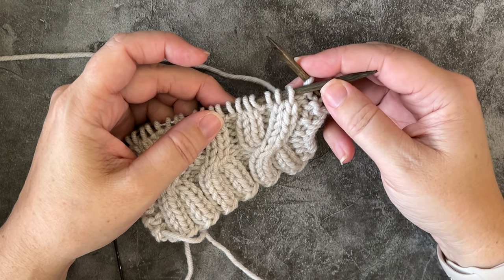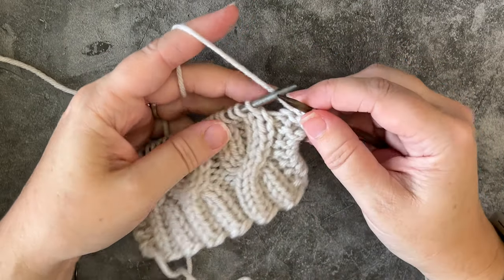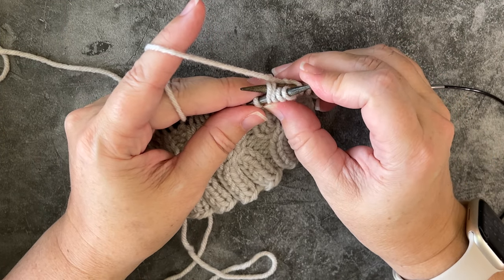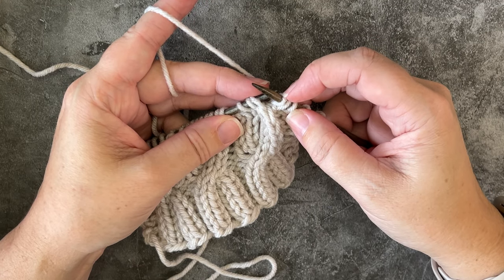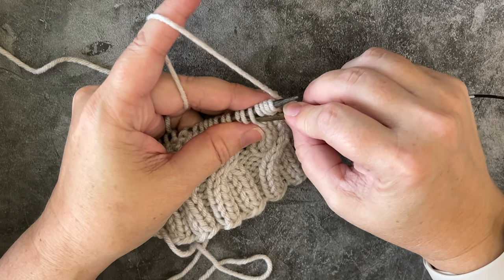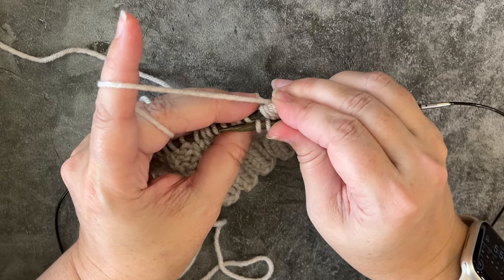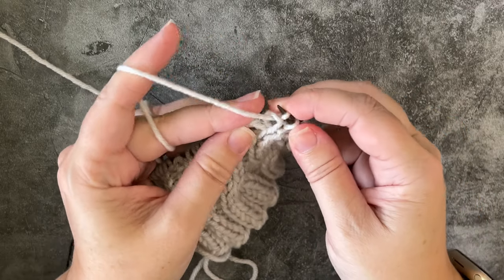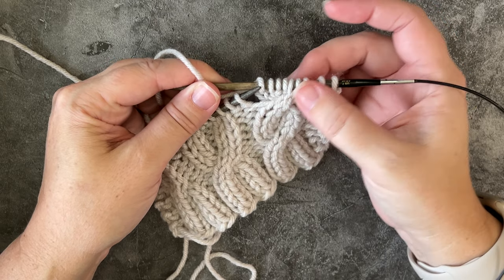2/2/2 RPC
2/2/2 RPC